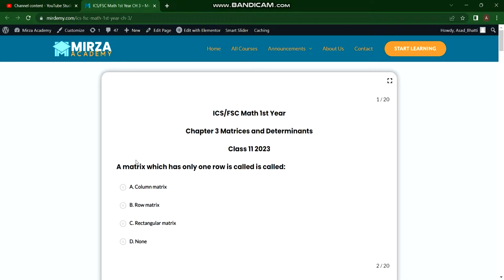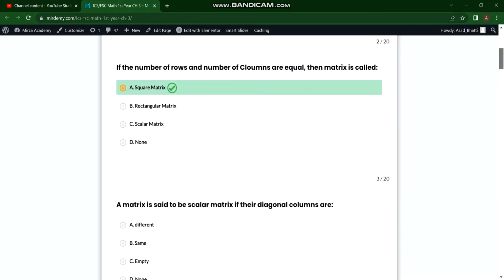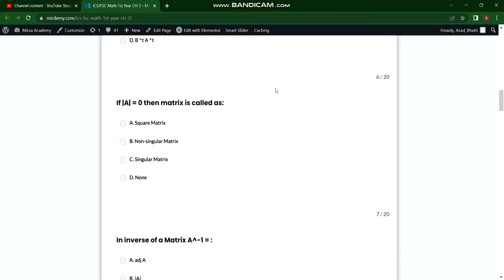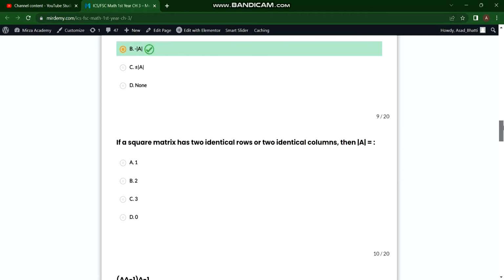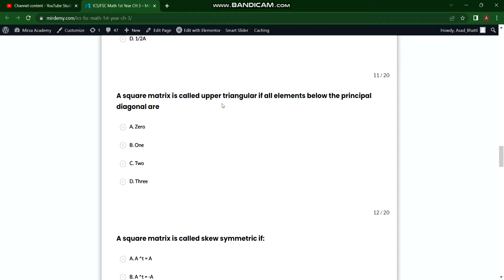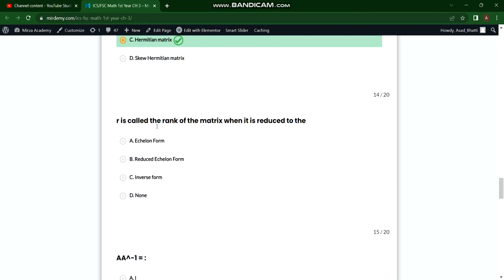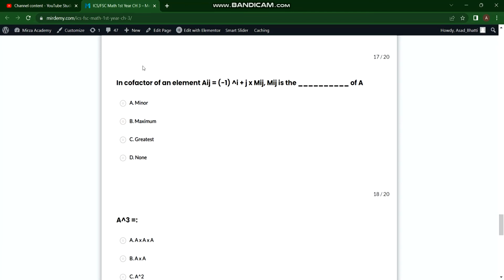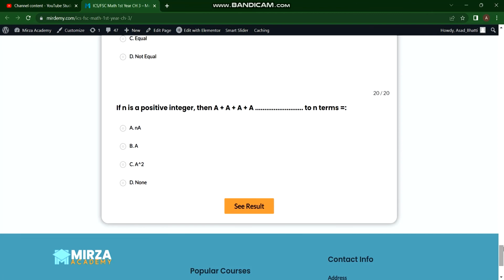Top 20 Most Important Matrices and Determinants MCQs Ch 3 Class 11/FSc/ICs/XI Maths MCQs 2023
Asslam o Alikum! Dear All

In this video, I have solved maths guess paper mcqs for 2023 exam to get good marks in mathematics. This video is very for all students of maths. So, must watch this video from starting to end.

matrix
matrices mcqs
determinants mcqs
matrices and determinants mcqs
matrices
matrices and determinants
determinants
chapter 3
ch 3 matrices and determinants
fsc
ics
1rst year
xi
class 11
fsc math
ics math
1rst year math
xi math
fsc math mcqs
xi math mcqs
1rst year math mcqs
mcq
mcqs
class 11 math mcqs
xi mathematics
most important mcqs
most important math mcqs
math mcqs
basic math
past papers
1rst year most important mcqs
2023
1rst year most important mcqs 2023
fsc math mcqs
ics math mcqs
fsc math most important mcqs 2023
ics math most important mcqs 2023
11th maths guess paper 2023
math mcqs
maths guess paper
General Knowledge
Mathematics
Mathematics course
Basic math information
GK
Mathematics course for beginners
Mathematics course step by step
Mathematics course outline
Mathematics course online
Mathematics course description
Mathematics channel
Mathematics tricks
Mathematics best teacher
Best teacher of math on youtube
Mathematics channel youtube
2022
Education
Study math
Math information
Math information handling
Math day information
math most important video
Math facts
What is mathematics
Interesting mathematical facts
Mathematics course information
Mathematics course list
competition exam tricks
easy trick for faster calculations
class10
class9
important math's information
easy tricks
easy way of learning maths
learning mathematics
addition tricks
subtraction tricks
multiplication tricks
division tricks
fraction tricks
algebra tricks
maths magic
ecat
ecat exams
uet ecat
SSC
UPSI
RAILWAY
Competition exam tricks
competition exam trick
railway exam tricks
banking exam tricks
uet
uet exams
mcq
mcqs
sets
functions
groups